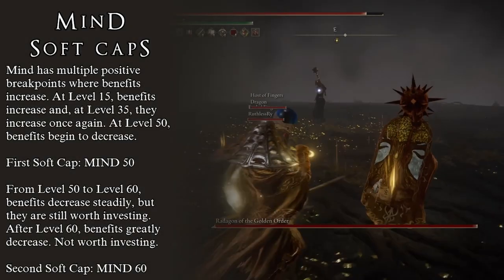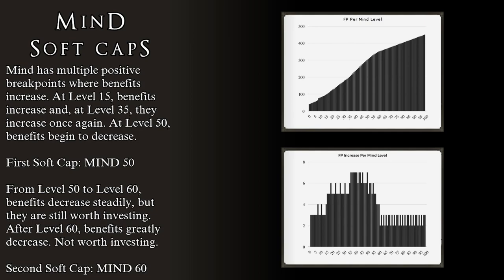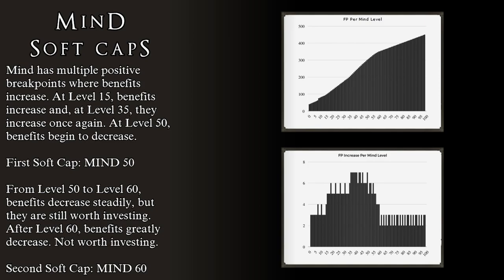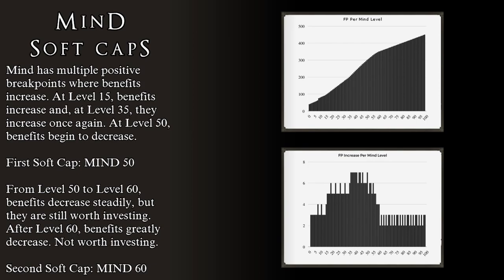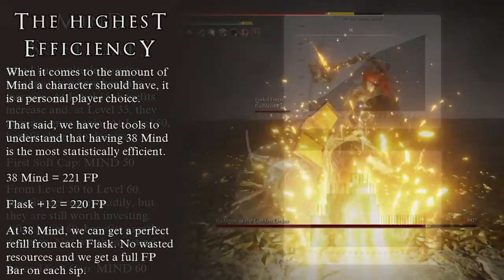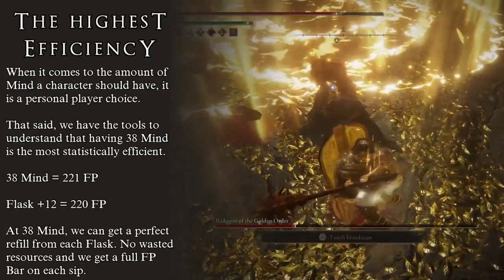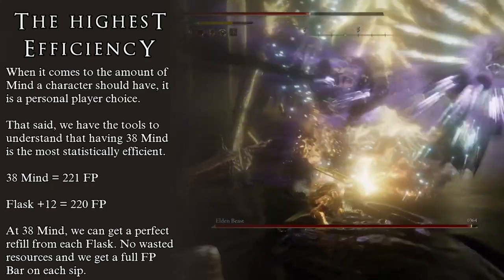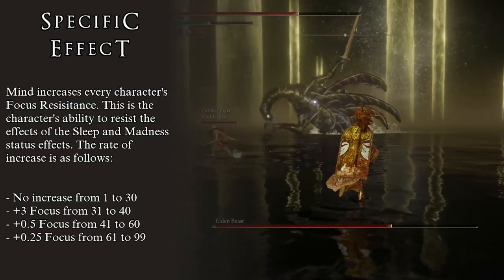How Does Mind Work? | Making A Build - Chapter 3 | Elden Ring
Mind is one of those Stats that has a varying degree of importance, depending on the player. Some rely heavily on FP, while others don't. As such, you will get different opinions on how essential this Stat is. Fortunately, we can go beyond opinion and provide a good understanding of how this Stat works. In this way, each and every player can make an informed decision when it comes to seeing how much Mind you will put into your build.

CONTENTS
0:00 Introduction
0:57 Mind Soft Caps
5:40 The Most Efficient Level
8:16 Specific Effect: Focus
9:07 Outro

If you did not enjoy the video, leave a “Dislike” and, maybe, a comment explaining why you did not like it. All criticism is welcome.

Your company is welcome and your support extremely helpful.